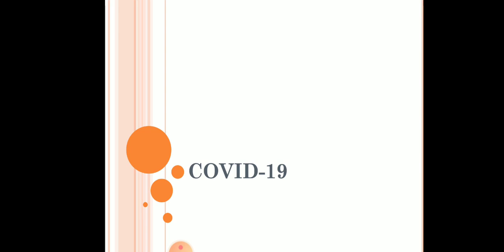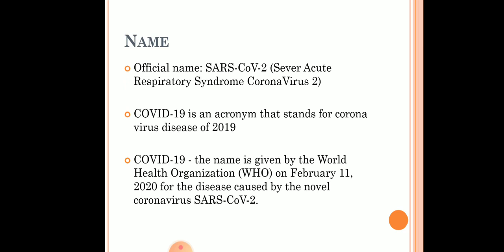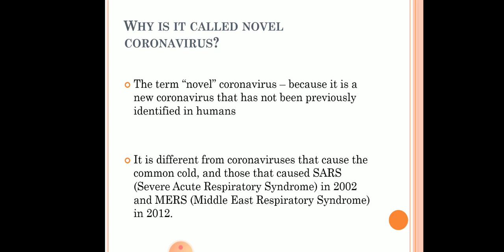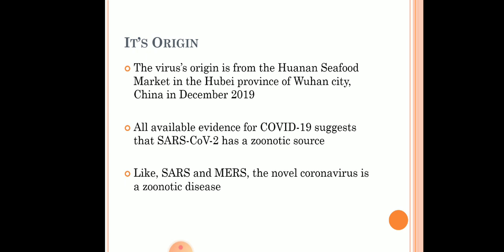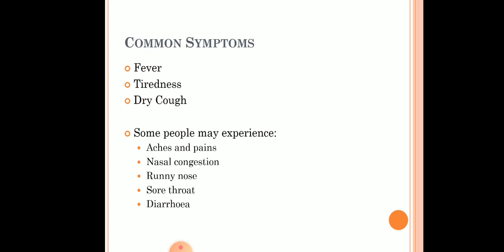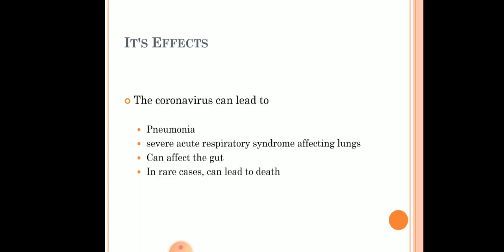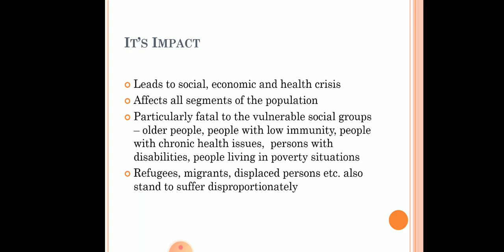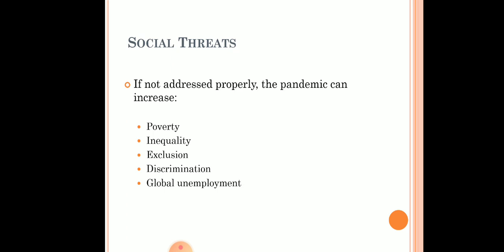VIDEO ONE: COVID 19 INTRODUCTION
ONLINE COURSE: “Pandemic Paranoia: Symptoms, Precautions and Remedies”